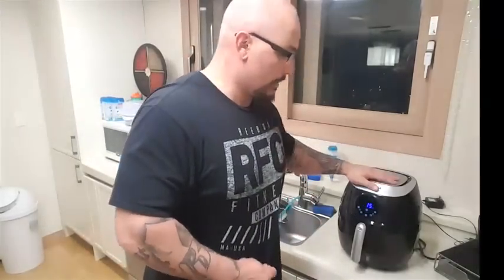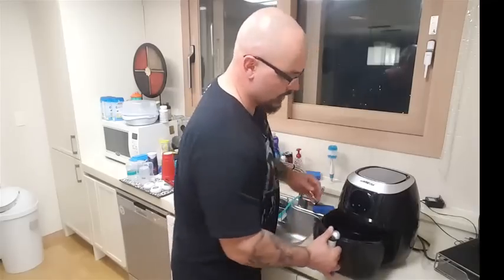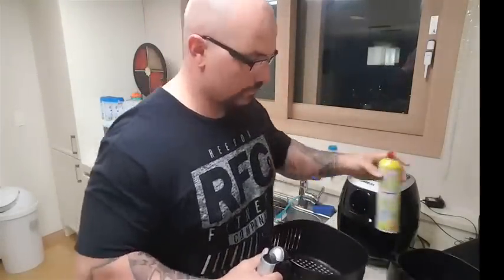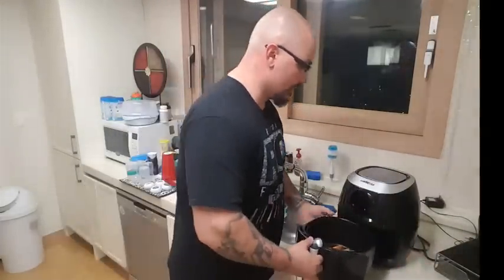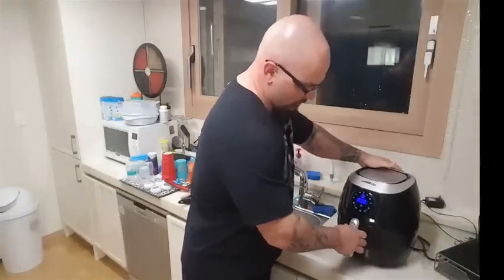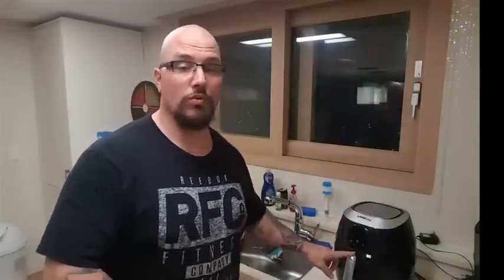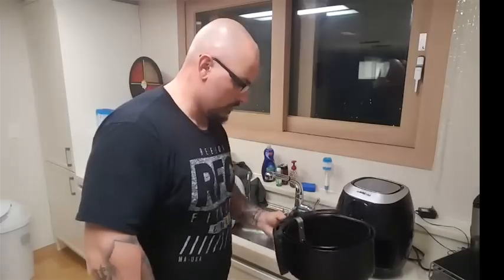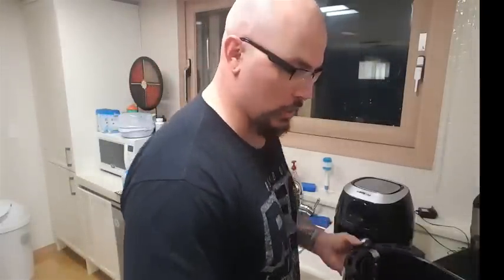How to use The digital GoWISE USA Air Fryer, We doing WHAT WITH AIR? funny tasty review with food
Hey whats going on everyone, this ya boy Yak Yak at it again...

Today ill be giving an overview/review of the GoWise USA Air Fryer...with a side if humor

Welcome to IamYakYak TV!
a channel that is all about humor, information and reviews.

I like to educate people and keep a solid level of corny humor. i think that if people laugh they let their walls down some...and learn.

Skype:  iAmYakYakTV

PRODUCT INFORMATION:

GoWiseproducts.com

or

SKYPE: iAmYakYakTV

 infotainment and instructions on digital wize tasty how to cook food